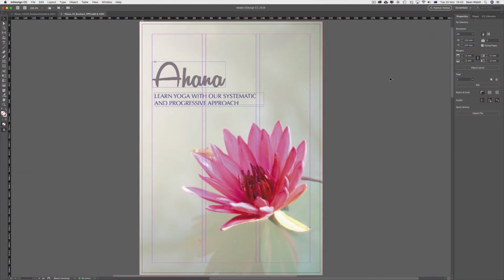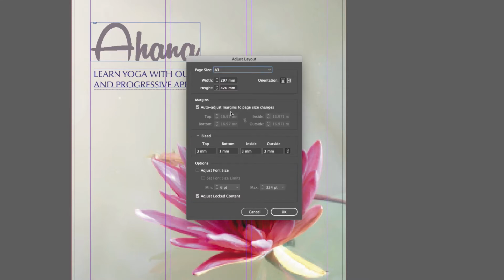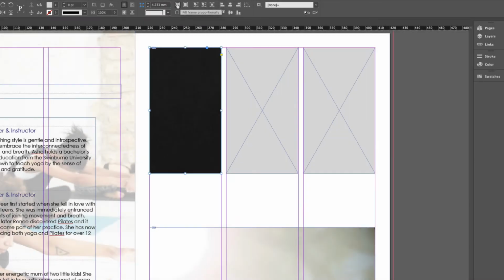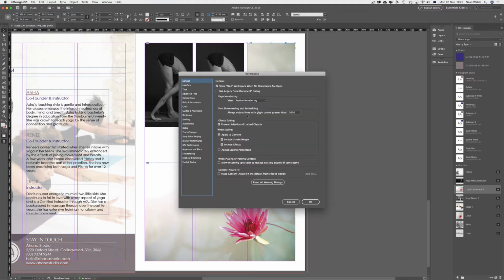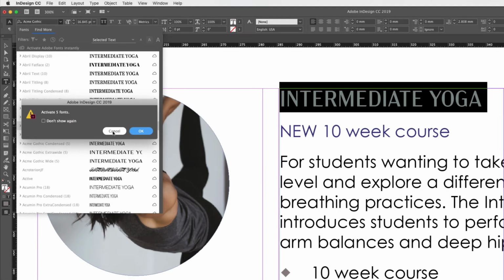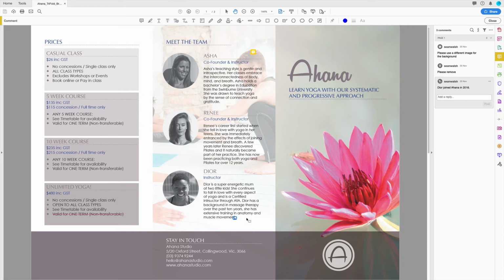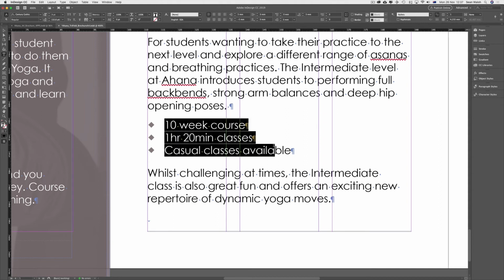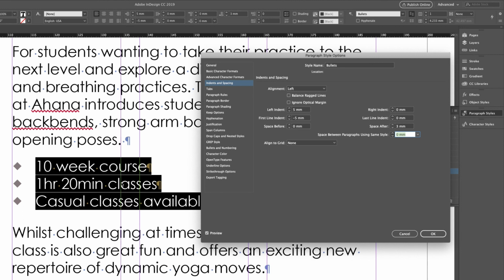Our Favourite InDesign CC 2019 Updates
In this video we take a look at some of our favourite updates to InDesign CC2019.
While there are a number of new updates we have chosen the five that we believe users will love:
1. New Essential workspace
2. Content aware fit
3. New font preview
4. PDF comments
5. New paragraph spacing